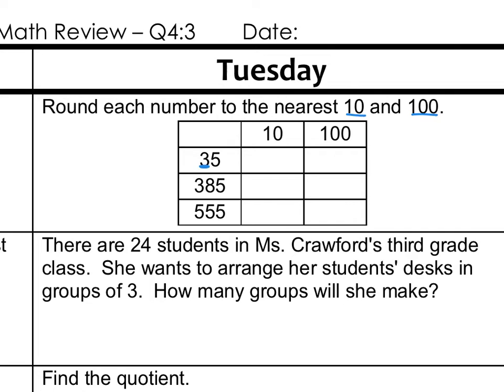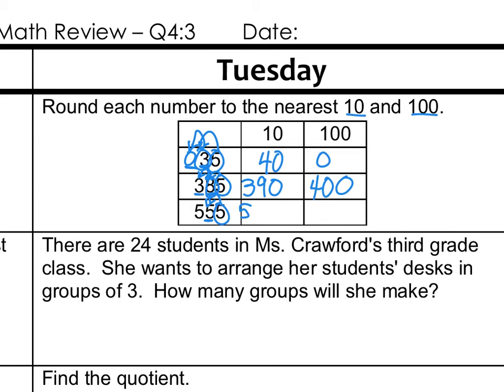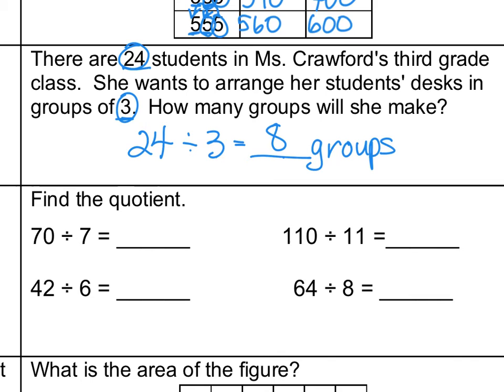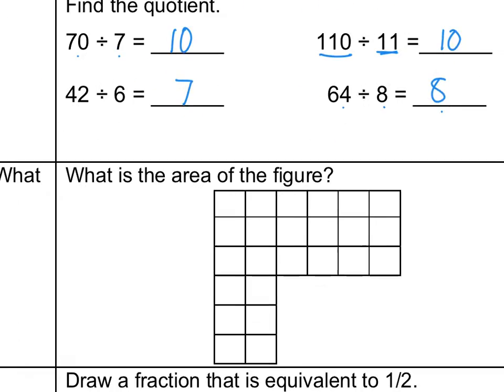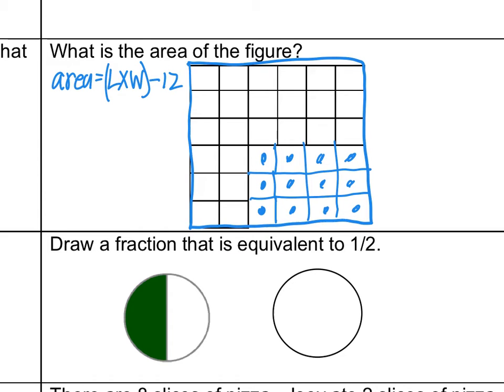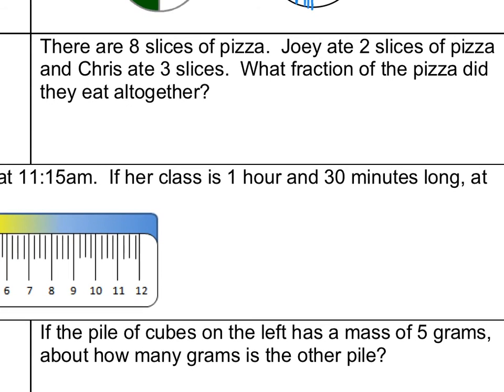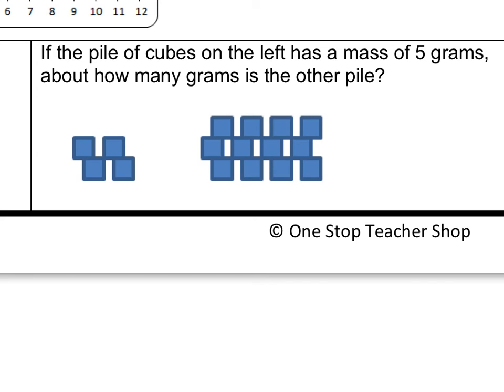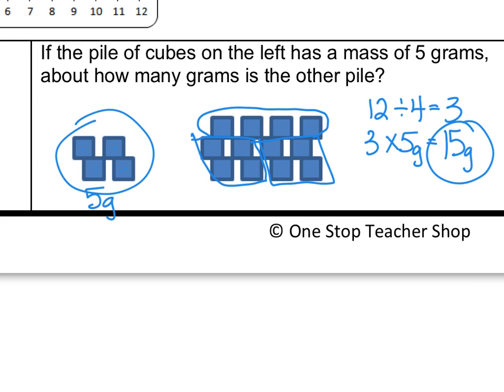Tuesday Quarter 4 Week 3